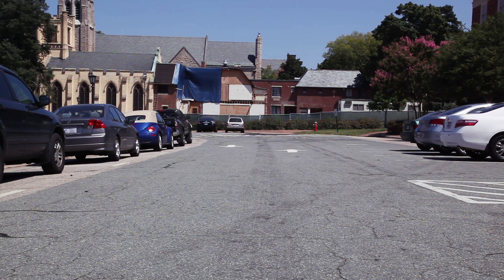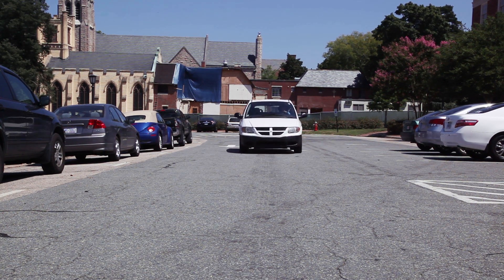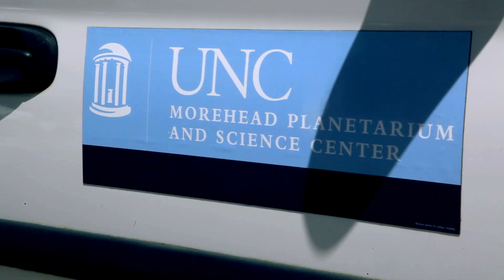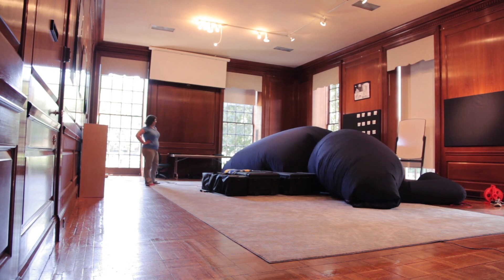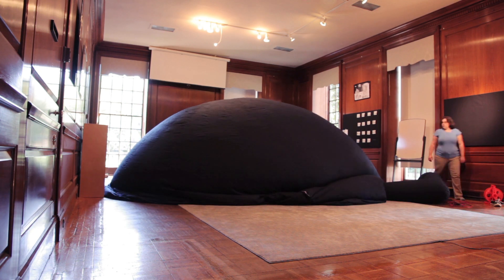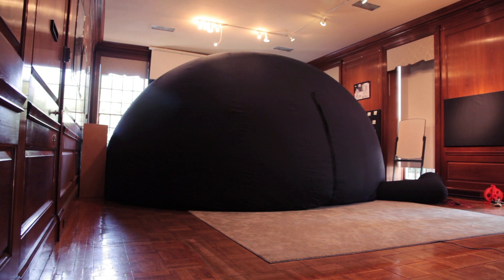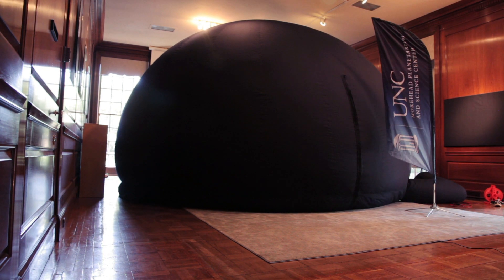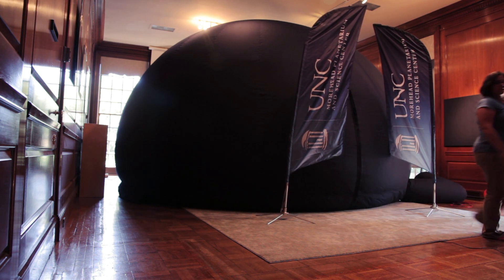Morehead's Mobile Planetarium Dome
PLANETS, Morehead Planetarium and Science Center's portable planetarium program, brings planetarium programming to schools and students across North Carolina. See what's involved in bringing this unique experience to your school or community organization. More information about PLANETS can be found in the Outreach section of moreheadplanetarium.org